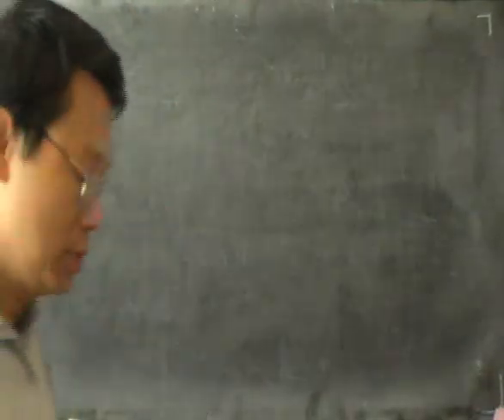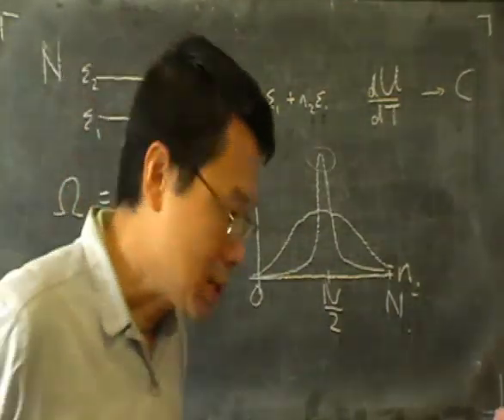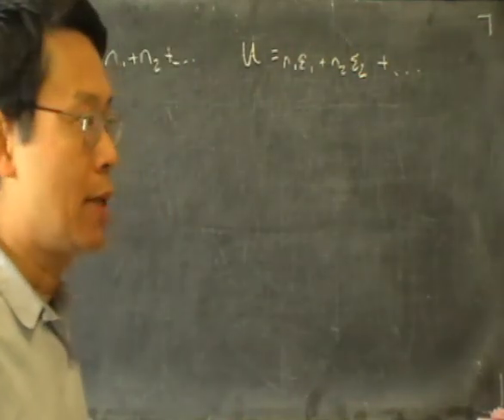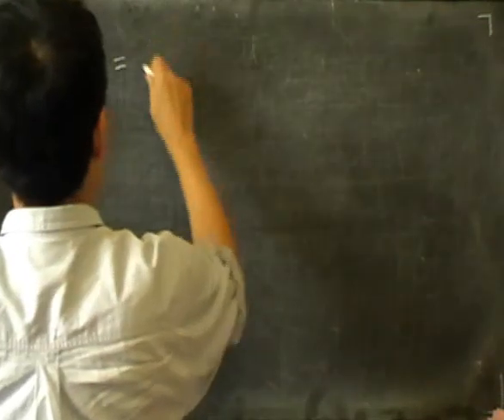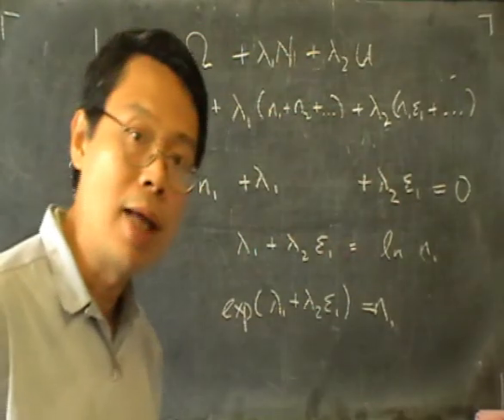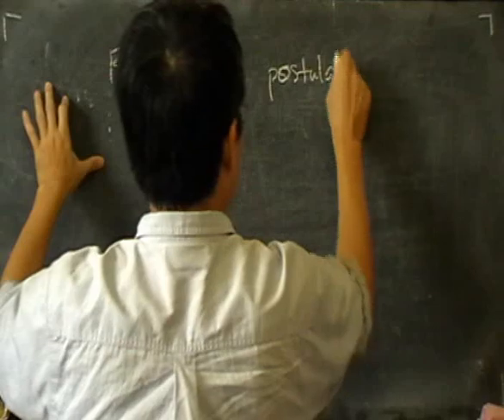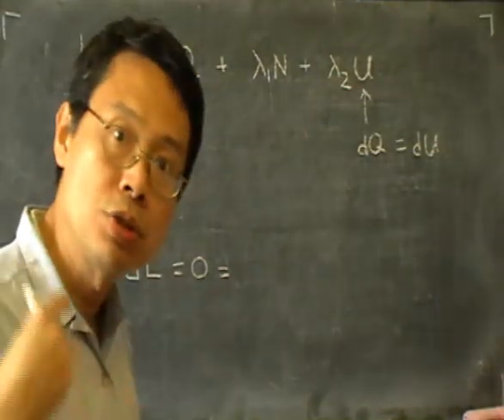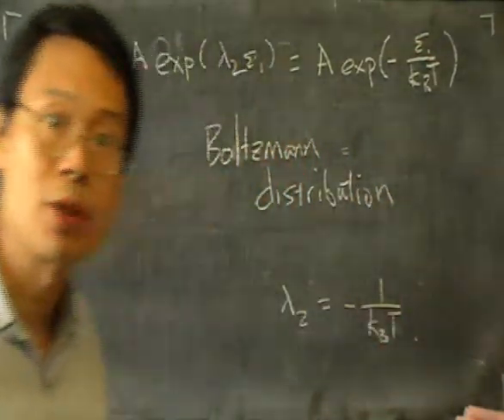Boltzmann distribution -- Basic Statistical Mechanics